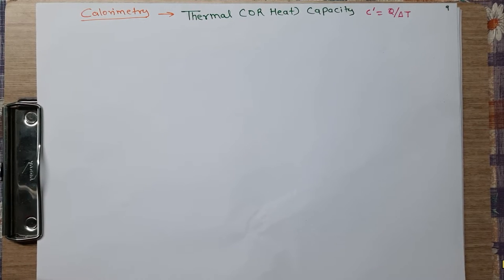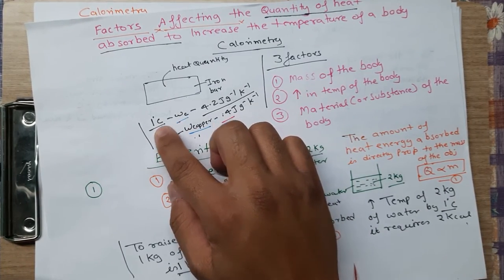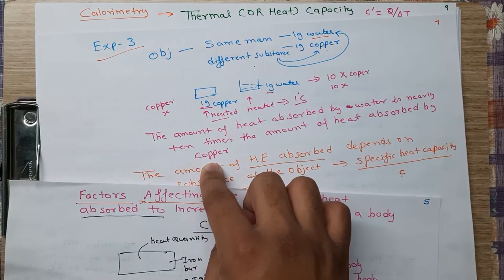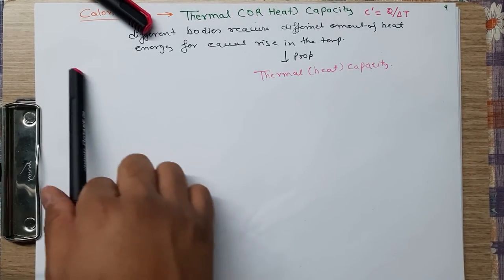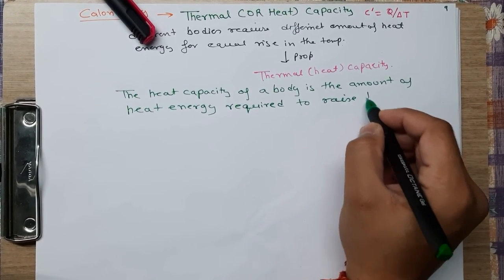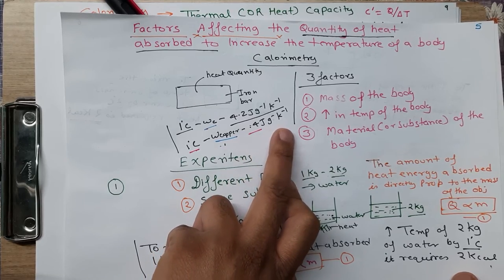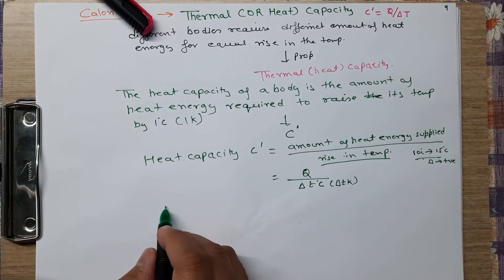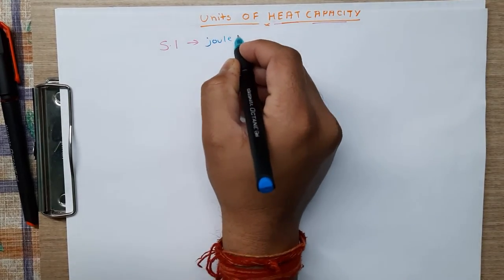Heat Capacity | CALORIMETRY | Shailendra | Class 10 | ICSE | P4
Difference Between Heat And Temperature
We often tend to get confused between heat and temperature. It is because they are quite closely related if we look closely. Thus, there is a difference between heat and temperature. They may be interconnected but are definitely not the same thing. When you learn their difference, it can give you a better understanding to know how the world works. When we add heat to anything, it’s temperature will go up. Similarly, when we reduce the temperature of something, the heat will go away. A closer look at these two things will help in clearing things better.

Heat capacity or thermal capacity is a physical property of matter, defined as the amount of heat to be supplied to a given mass of a material to produce a unit change in its temperature.The SI unit of heat capacity is joule per kelvin (J/K).

Definition of Heat
Heat refers to the transfer of thermal energy that takes place between molecules within a system. We measure it in Joules. In other words, heat will measure how energy is moving or flowing. To understand the difference between heat and temperature, you need to know that an object will gain or lose heat but not have heat. Thus, it can be said to be a measure of change. However, it is not a property which an object or system possesses. Thus, we classify it as a process variable.

Definition of Temperature
Temperature refers to the average kinetic energy of molecules present in an object or system. We use Celsius (°C), Fahrenheit (°F), Kelvin (K), for measuring the temperature of anything. You can easily measure the temperature of an object. In other words, it is a measurable physical property which we also refer to as a state variable. For instance, other types of measurable physical property are velocity, mass, density and more.